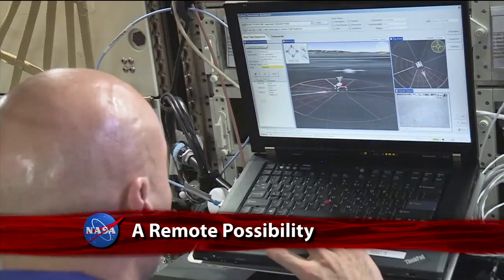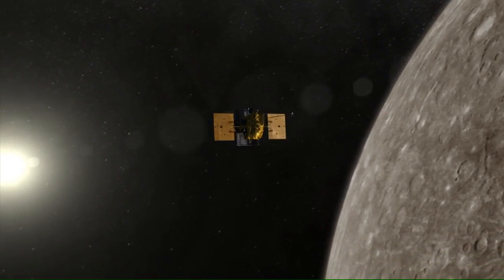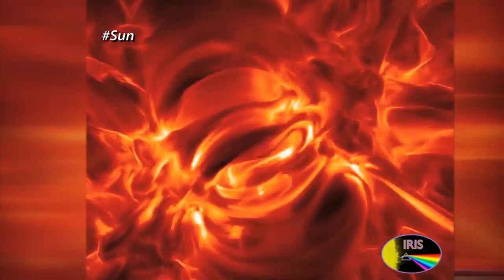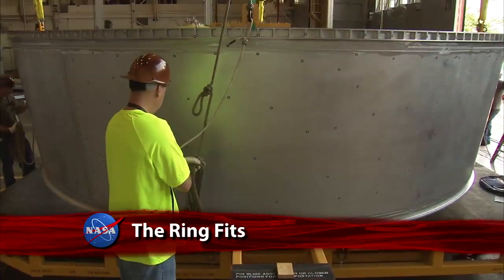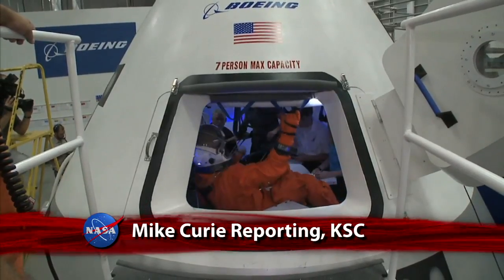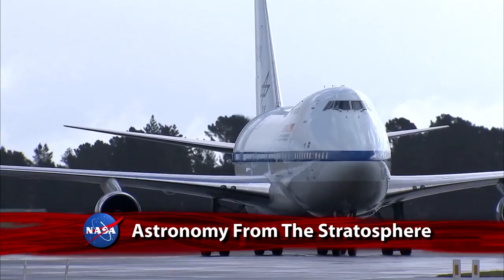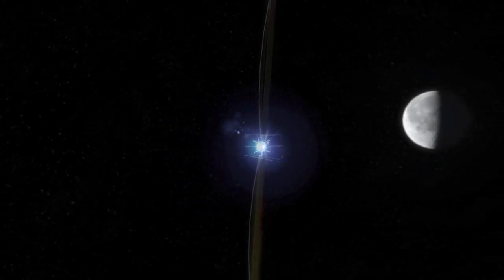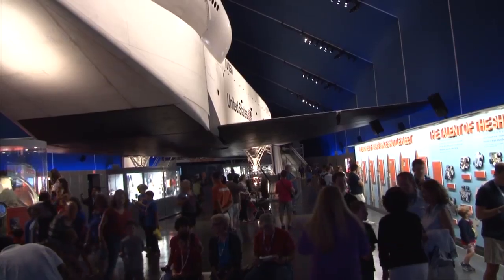A Remote Possibility on This Week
During a test of NASA's Human Exploration Telerobotics Project, astronaut Luca Parmitano, aboard the International Space Station remotely controlled a robotic planetary rover, called K-10 across the terrain at Ames Research Center's Roverscape. The project is a demonstration of how astronauts in space can control robots on the ground for future exploration missions. Also,  Wave at Saturn ,Making Tracks on Mars!, IRIS Open, A Box Office Hit!, Tech on the Hill, The Ring Fits, Only Two Chutes?, Spacecraft Fit Check, Newspace 2013, N.E.X.T. for Space Travel, Let's Talk S.T.E.M., Celebrating Sally , and more!